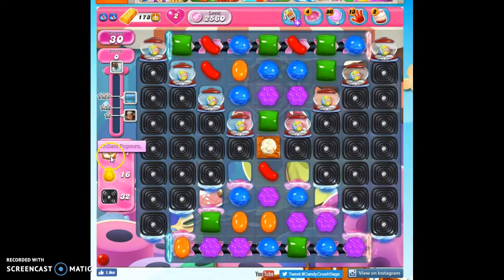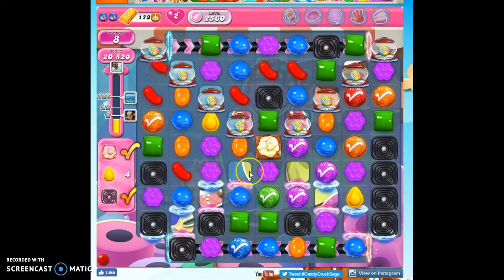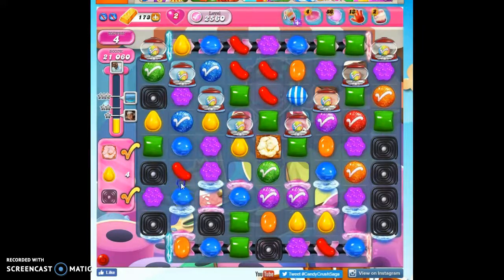Candy Crush Level 2560 help w/audio tips, hints, tricks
with help for Candy Crush Level 2560, playthrough with audio, 2 stars, 0 boosters.